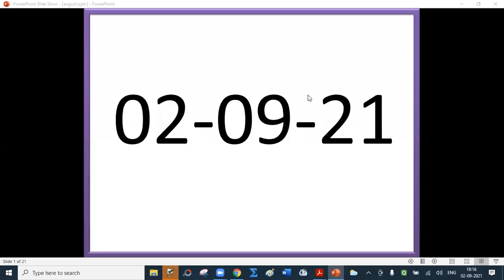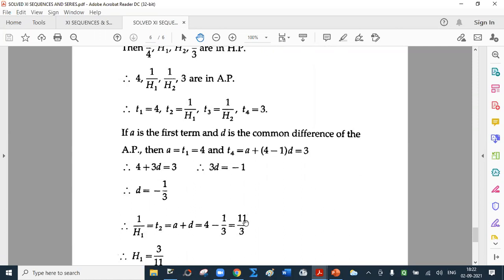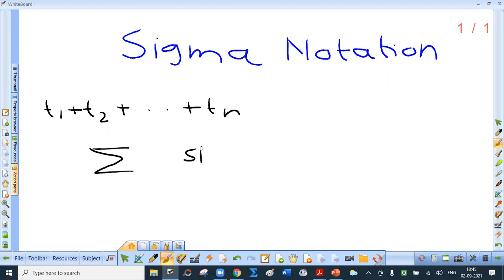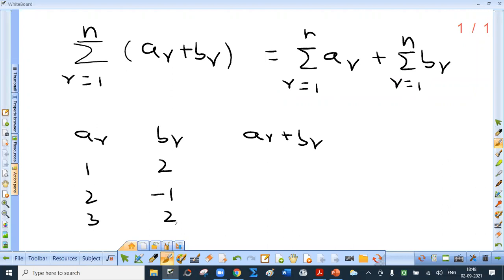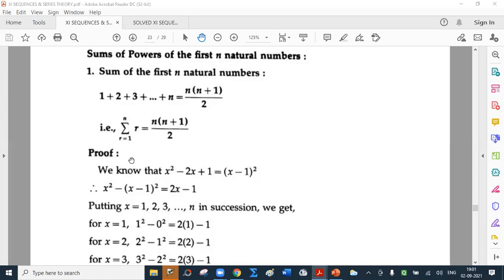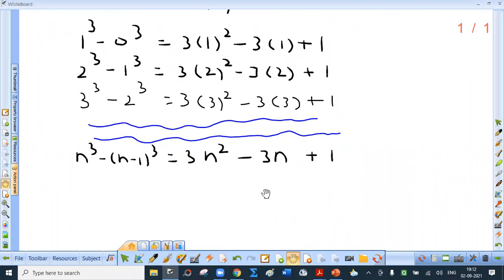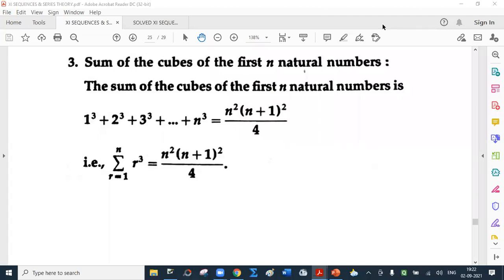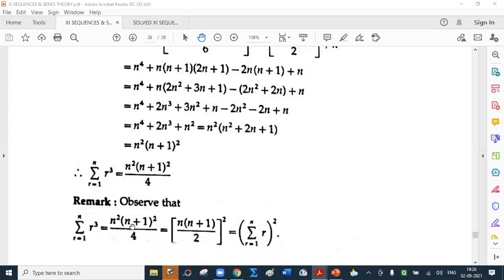XI SEQUENCES & SERIES L - 7